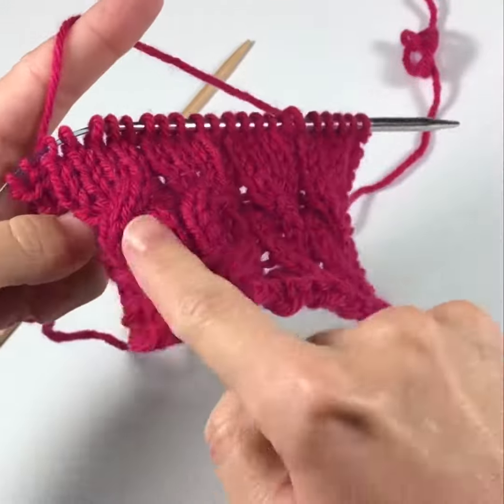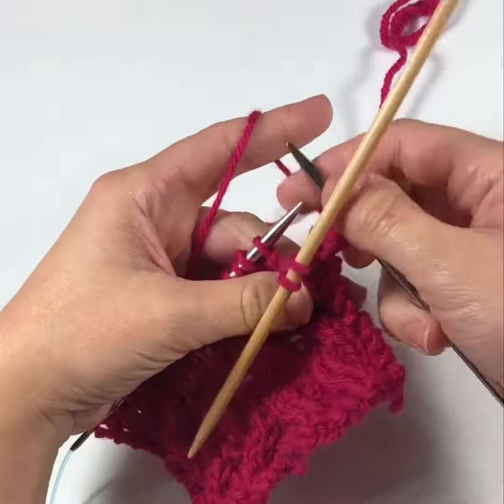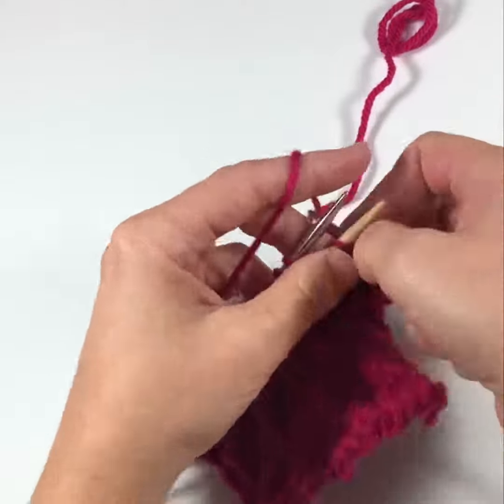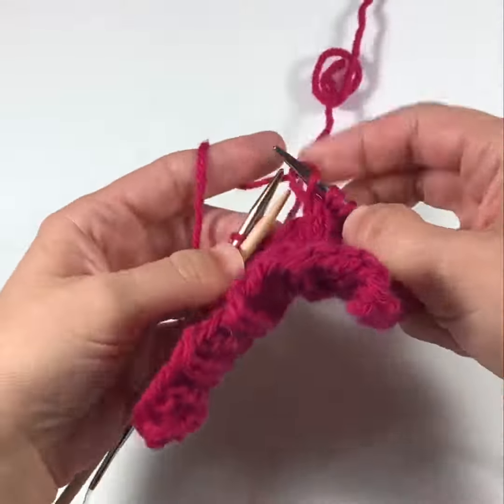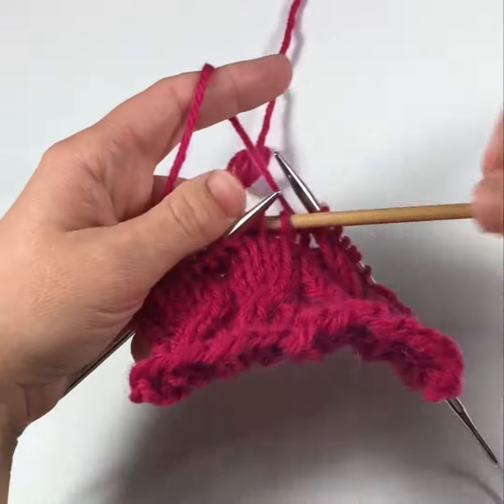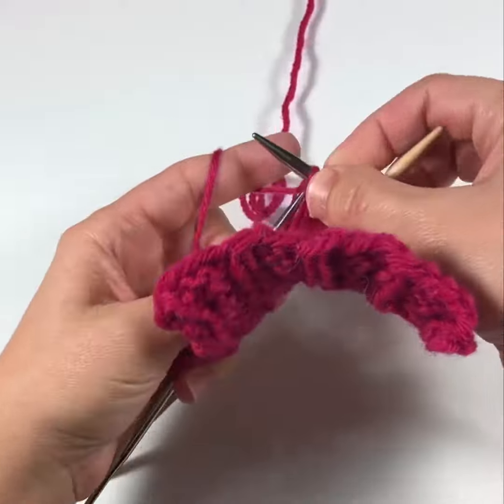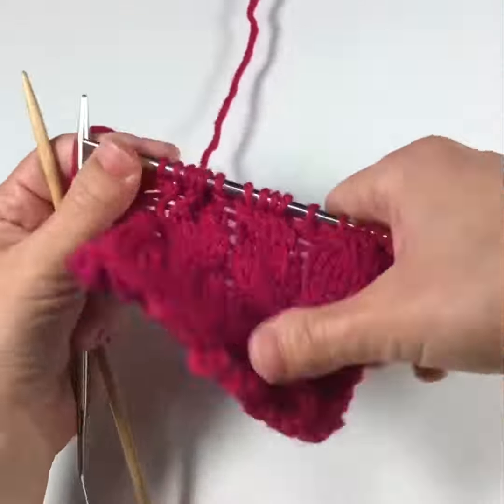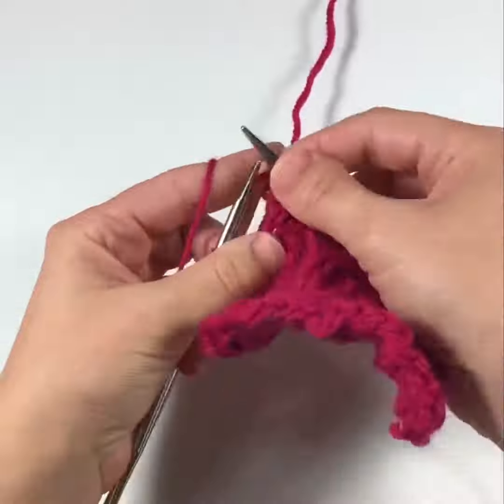Basic cables - how to work right leaning and left leaning cables knitting tutorial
A quick video demonstrating how to work a 4-stitch cable that crosses in front (left leaning) and a 4-stitch cable that crosses in back (right leaning) by knitting instructor and knitwear designer Shaina Bilow